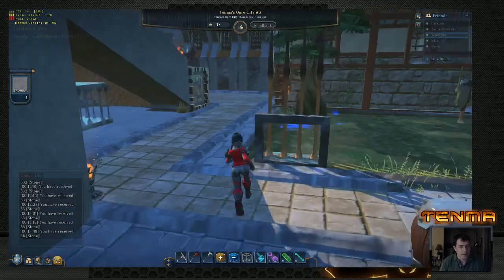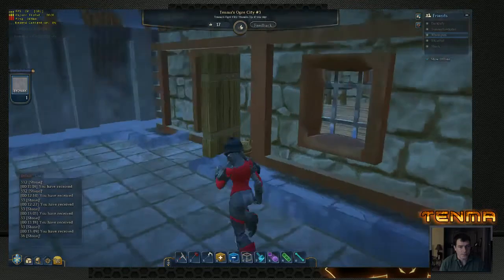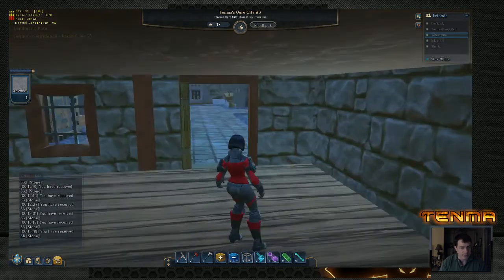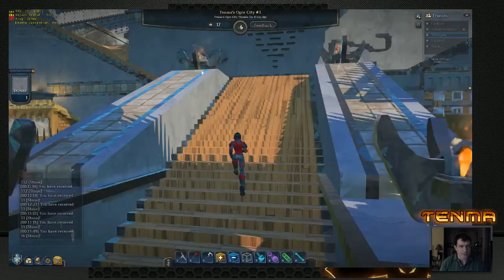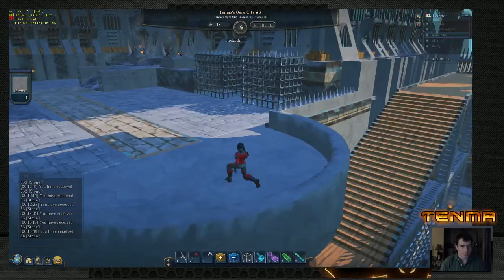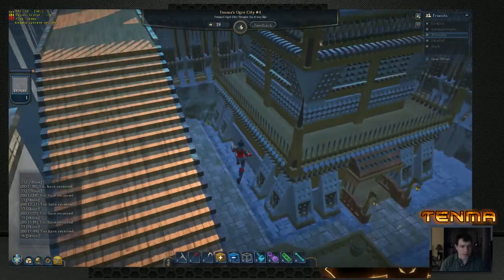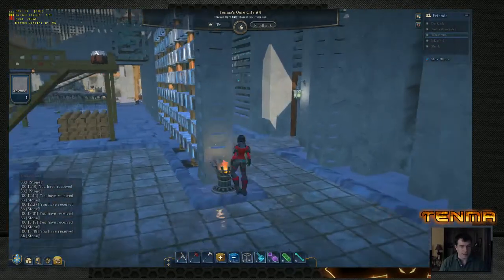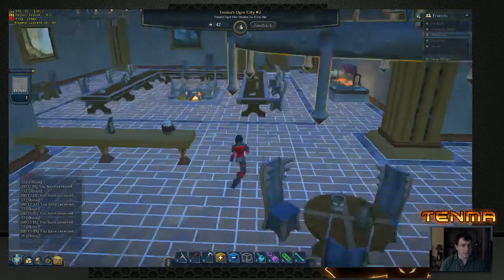Everquest Next Landmark - Fyrel's Cookie Cutter Creation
My attempt at creating Fyrel's Cookie Cutter for EQ Landmark